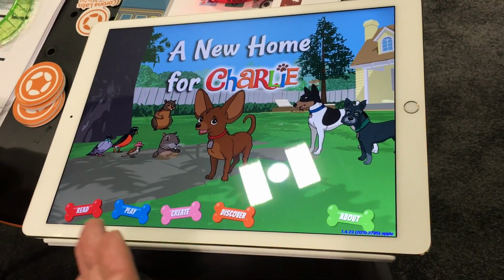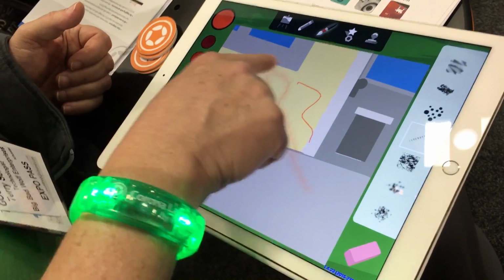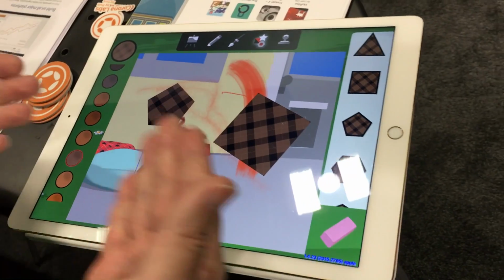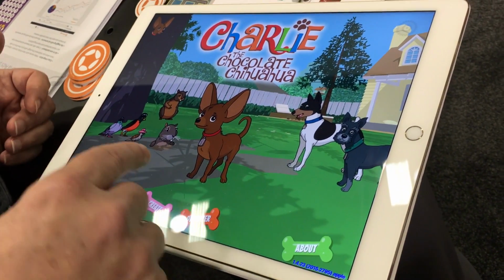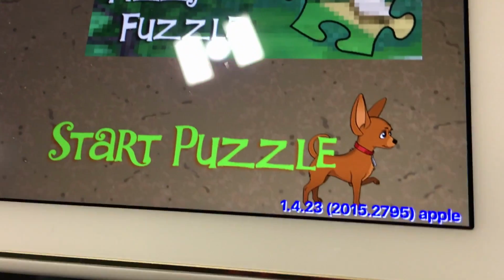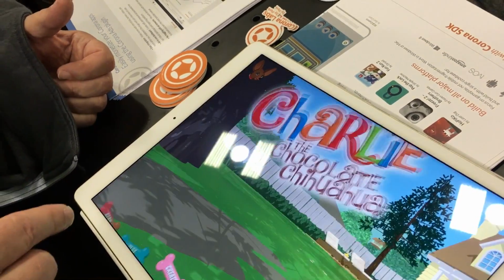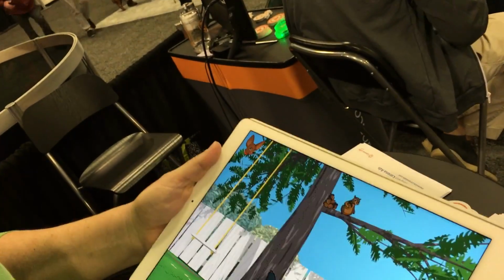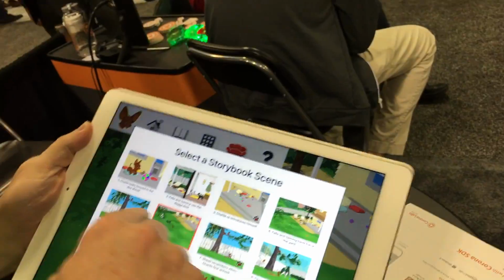GDC16 Feature Demo - A New Home for Charlie the Chocolate Chihuahua